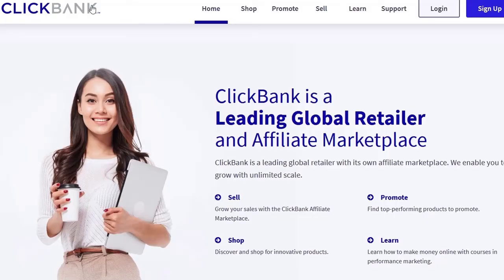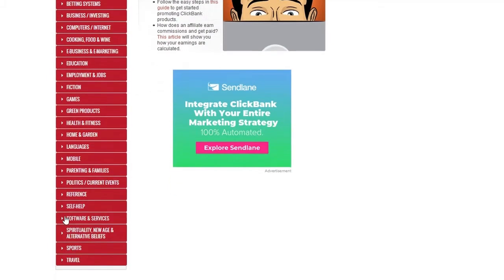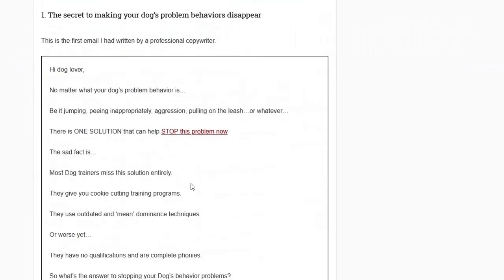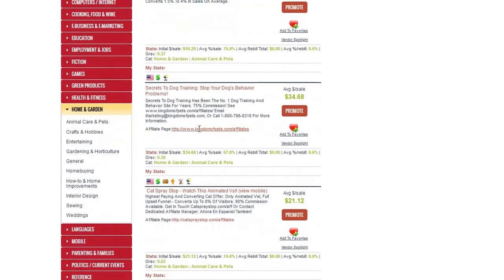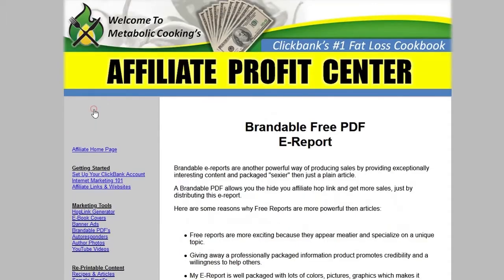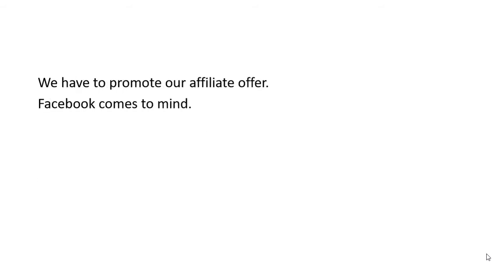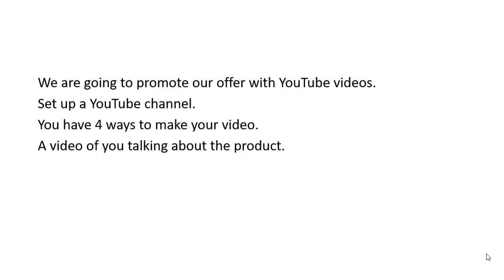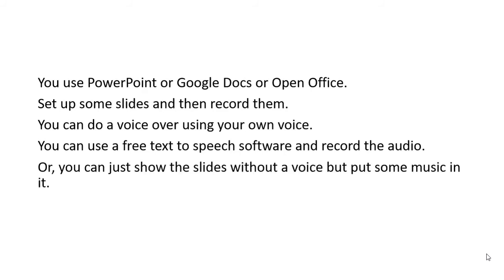Make $500 a Month and Scale - No Website, No List, No Experience and With No Money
Do you want to know how to make $500 a month and then scale it up, up, up?

And you can do this without:
a website
a list
a product of your own
any skill
and with absolutely no money

It is newbie friendly and can be done anywhere and it is repeatable so you can do it over and over again. Learn how to make $500 a month and scale - No Website, No List, No Experience and With No Money

**Check out the Prosperity Marketing System that allowed Jeff to quit his job in less than a year.